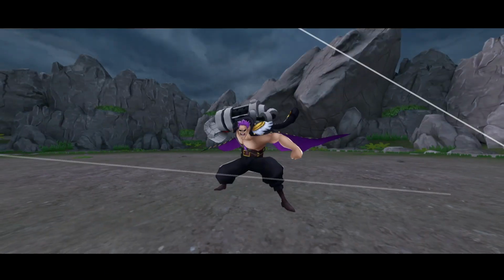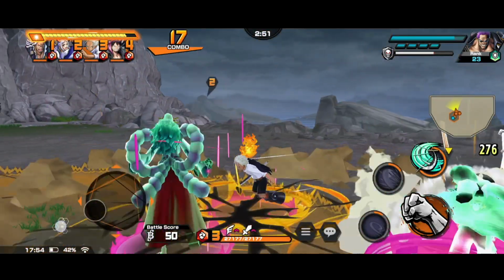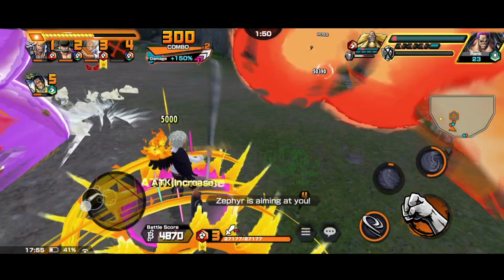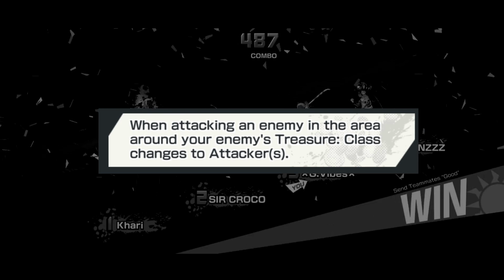Gear 5 Luffy: Complete Character Guide - Everything You Need to Know! 📒 Ep-2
Welcome to our Ultimate Bounty Rush Guide featuring Gear 5 Luffy! In this video, we dive deep into the world of One Piece Bounty Rush, providing you with an extensive character guide on how to effectively utilize Gear 5 Luffy in online battles.

Learn about his unique abilities, strengths, and strategies to dominate your opponents. We cover everything from skill combos to team compositions, ensuring you have all the tools necessary to master this powerful character. Whether you're a beginner or a seasoned player, this guide will enhance your gameplay and give you the edge you need.

🧐 ABOUT THE CHARACTER:
Element color: Green
Class: Defender/Runner/Attacker
Introduction: 0:00
Stat Recommendations: 0:27
Tips and Tricks: 1:03
Pros: 2:10
Cons: 2:36
Characters Gear 5 can Counter: 3:18
Counters of Gear 5: 3:40
Medal Recommendations: 4:11